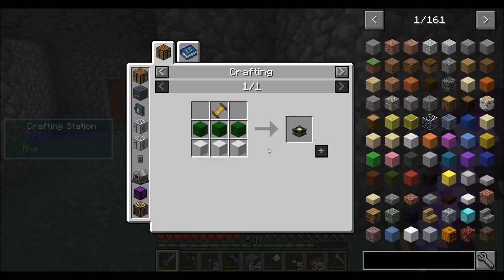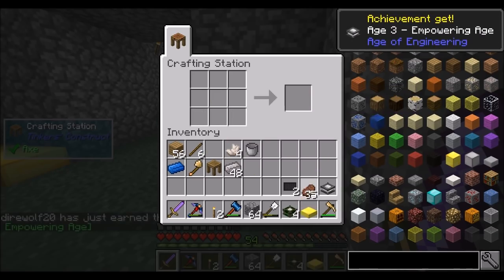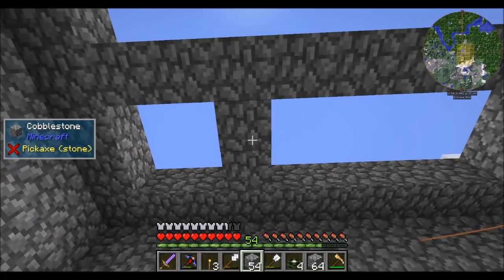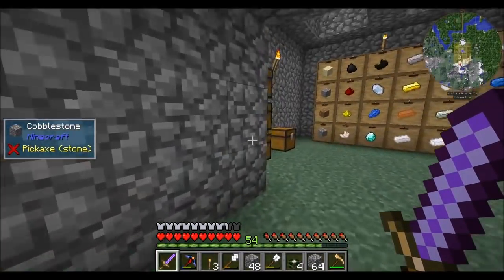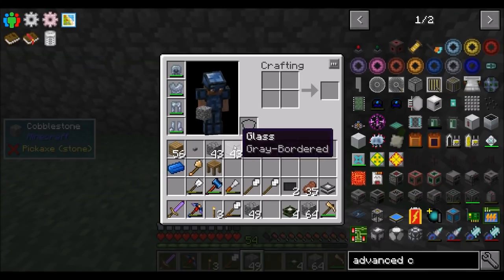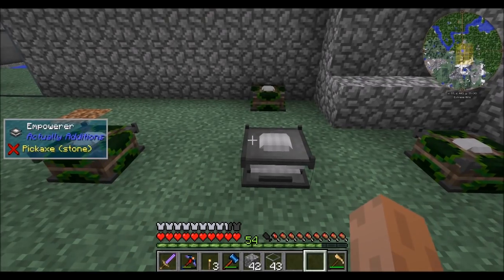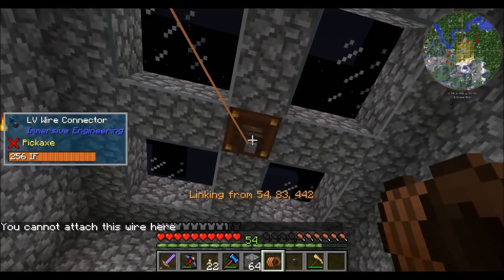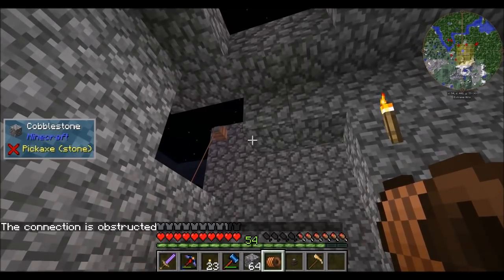AoE Ep10 Farming Age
Entering into the Farming Age.